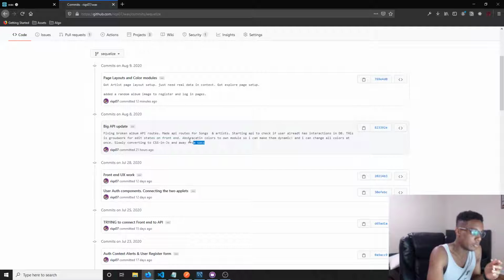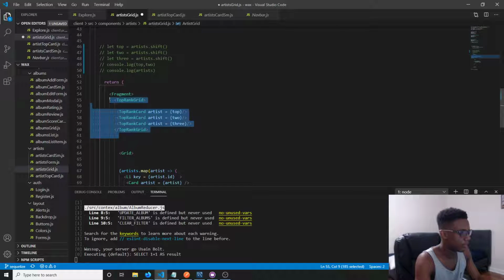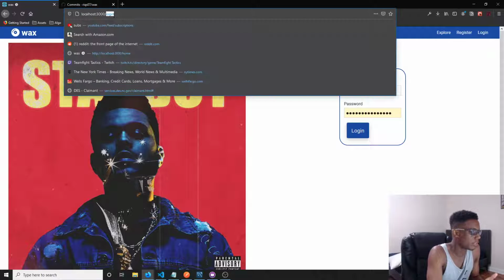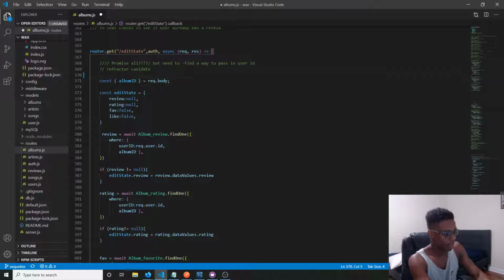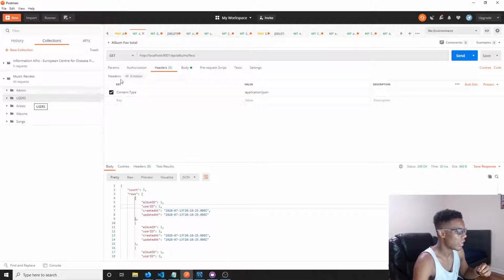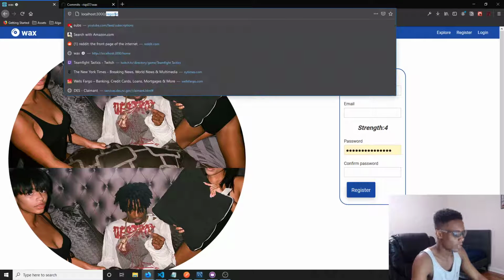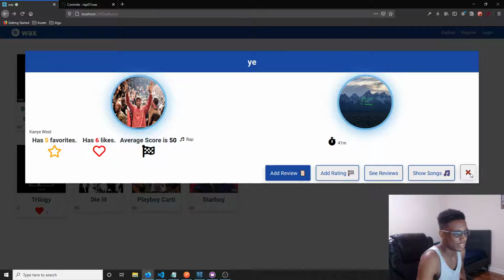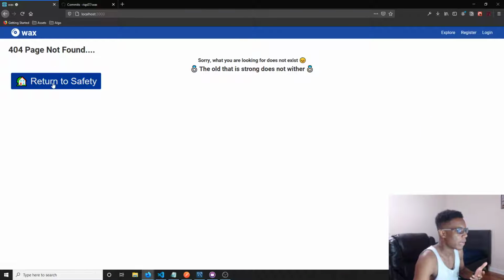wax 07 | Even More API Routes & Layouts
Expanding my API as well as starting work on the layout of a couple of pages!